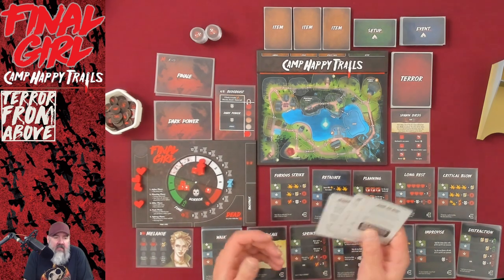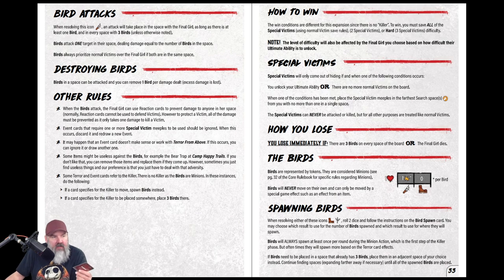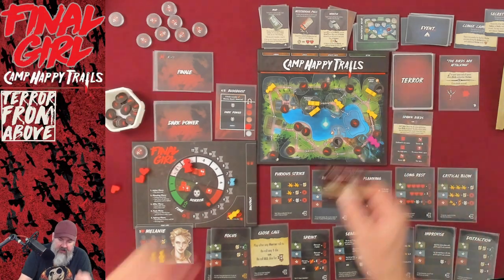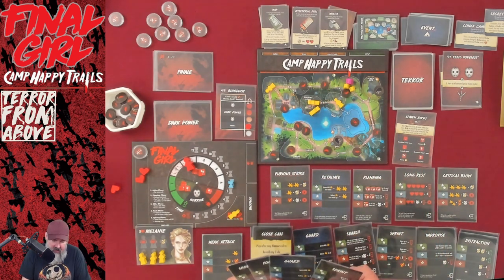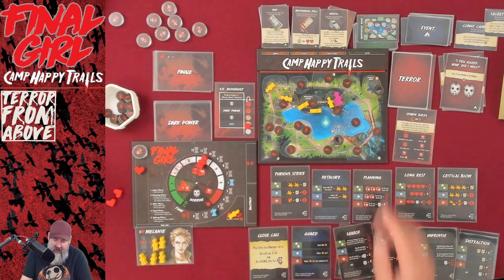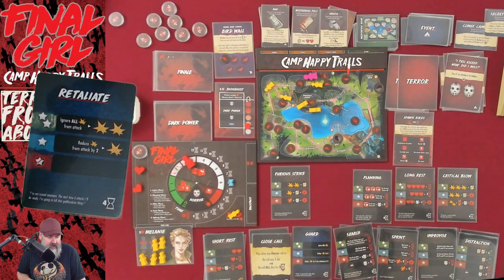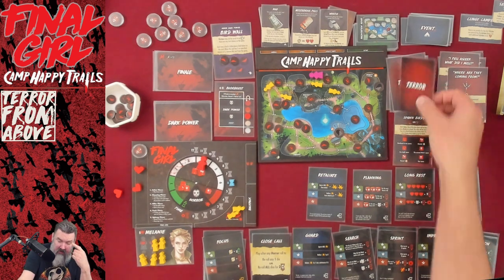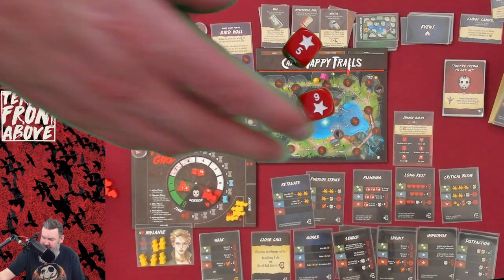Final Girl - Melanie vs Terror from Above at Camp Happy Trails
Final Girl (2021)